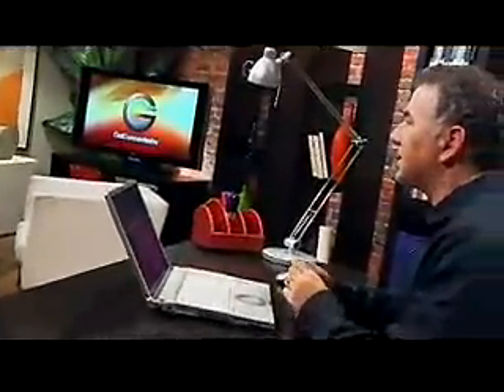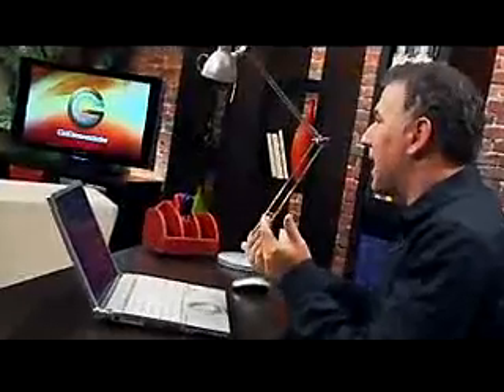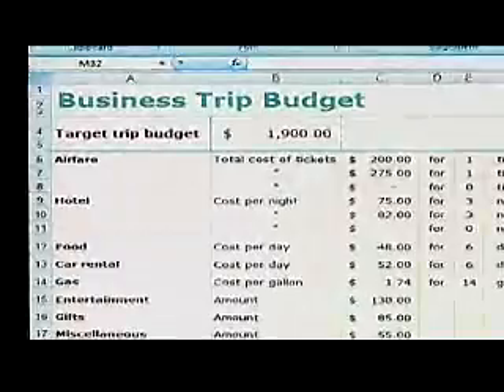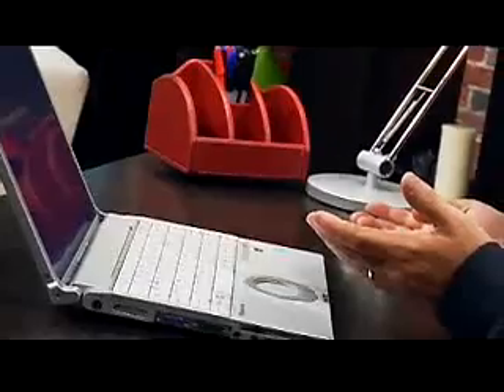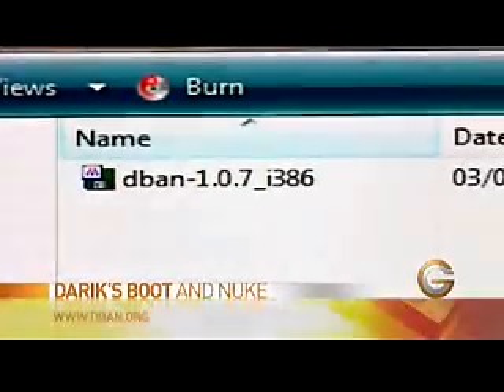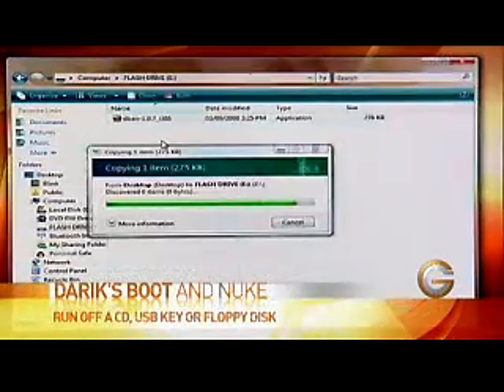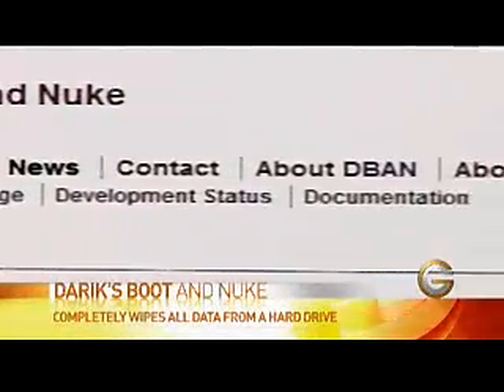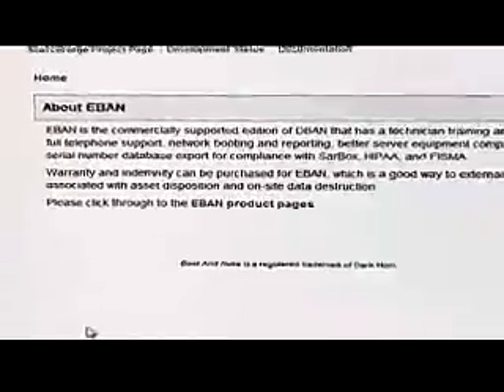GC Season 4 - Ep10 - Seg5 - DBan (Darik's Boot and Nuke)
Episode 10 - Getting Out

GetConnected host Mike Agerbo takes a look at DBAN (or Darik's Boot and Nuke), ideal for businesses that deal with sensitive information and want to completely wipe ALL data from a hard drive.